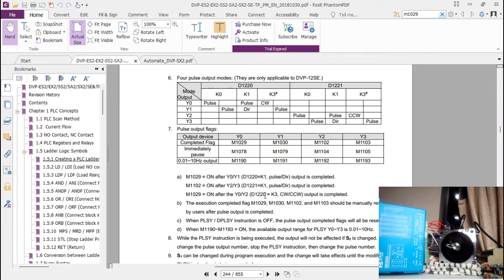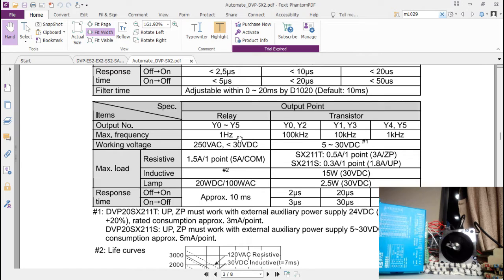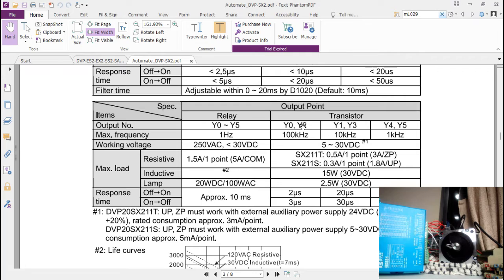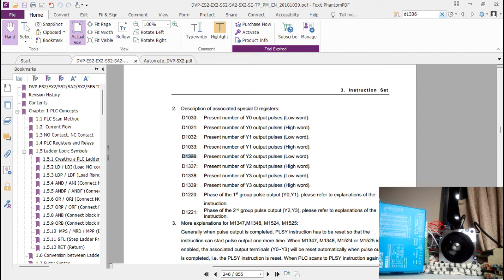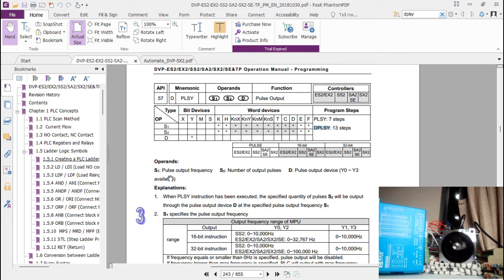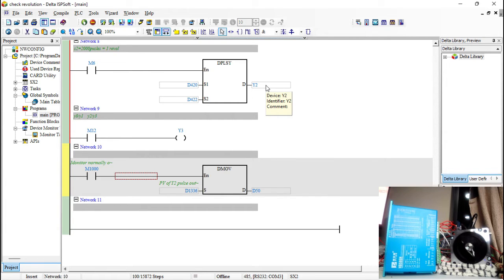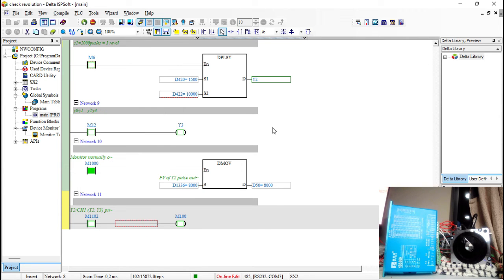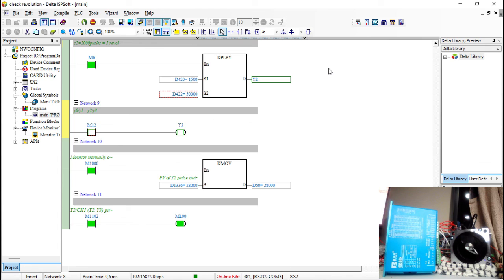PLSY ,DPLSY ,DELTA PLC STEPPER PROGRAMMING HB86H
When PLSY instruction has been executed, the specified quantity of pulses S2 will be output
through the pulse output device D at the specified pulse output frequency S